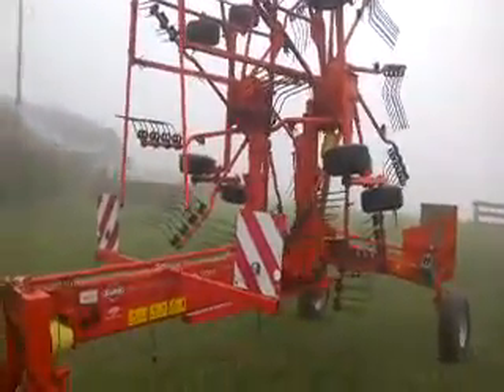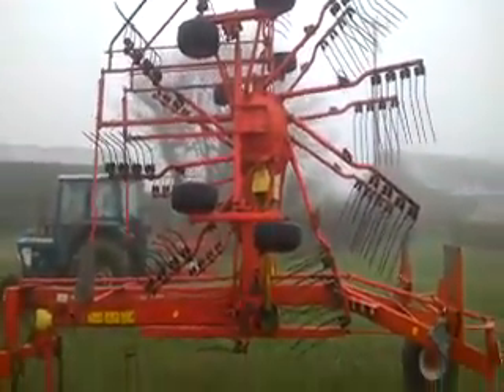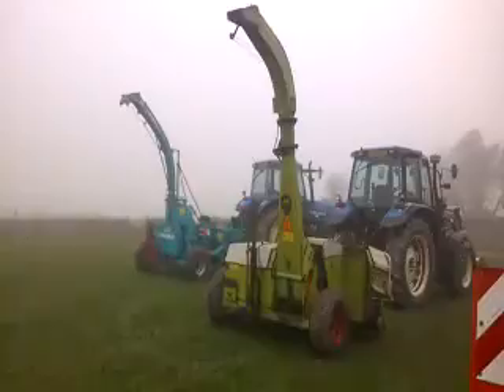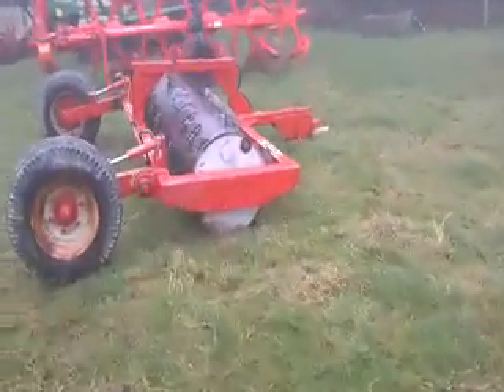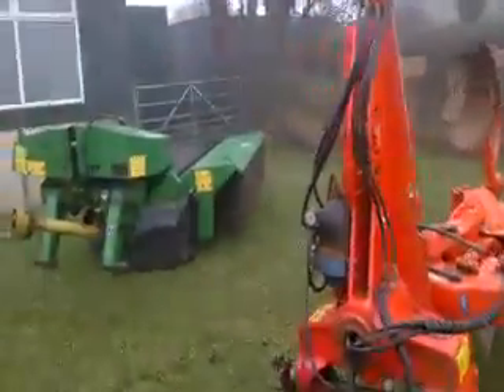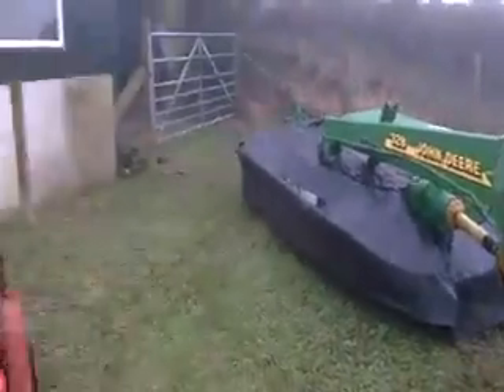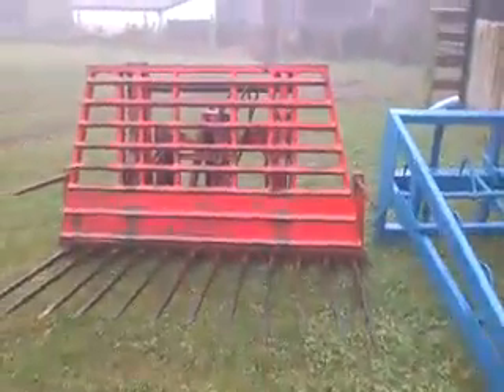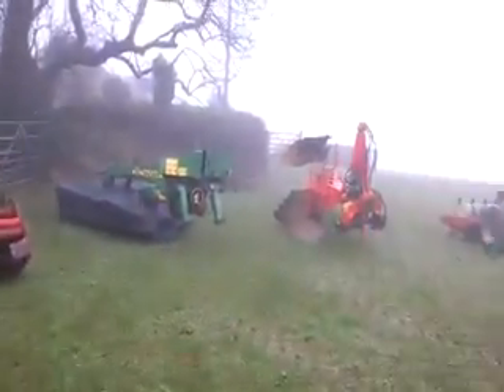Kivells - Vennbrook, Varley Farm Sale SAT 18.03.17